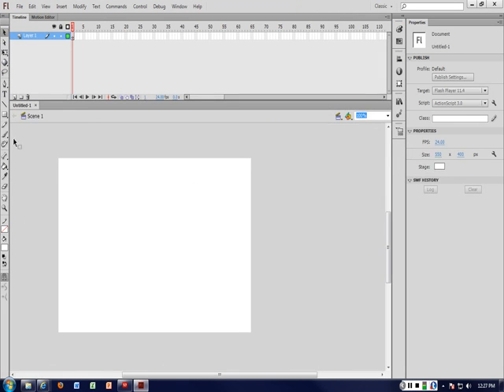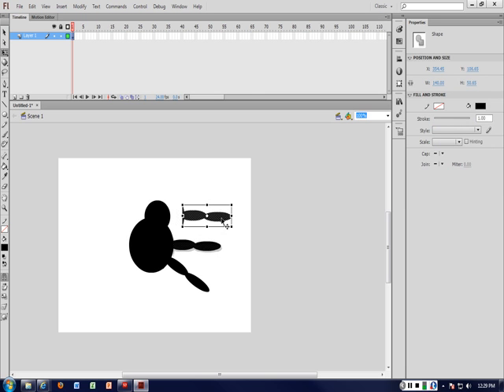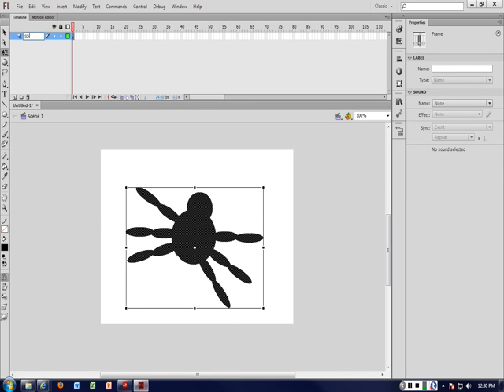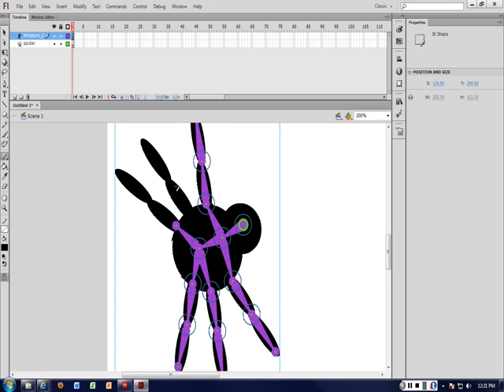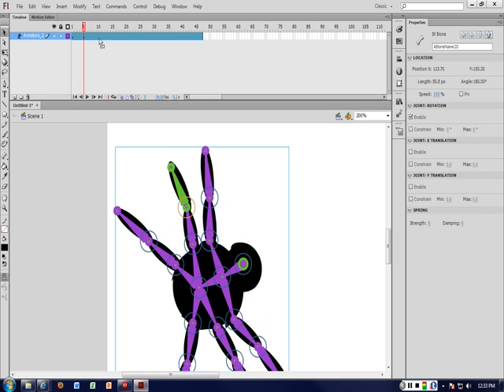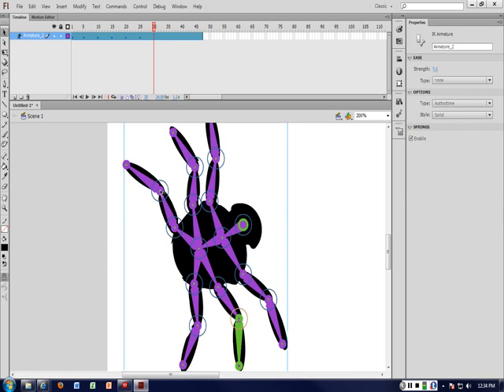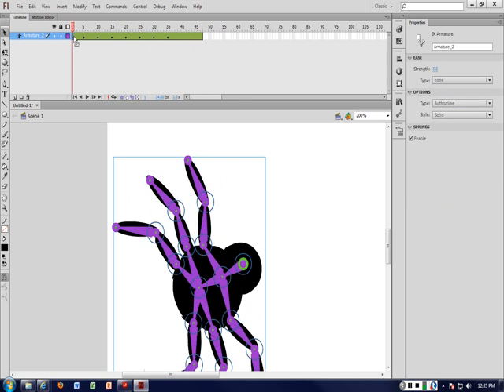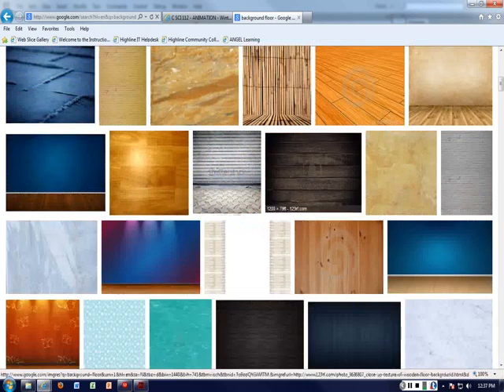M6 - Bone Tool - Not Available on CC